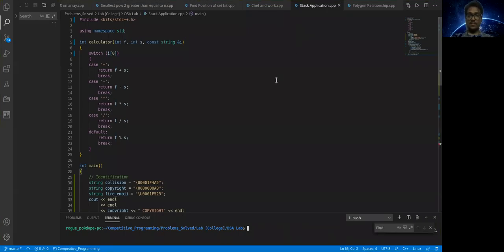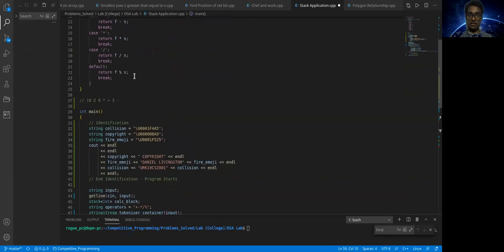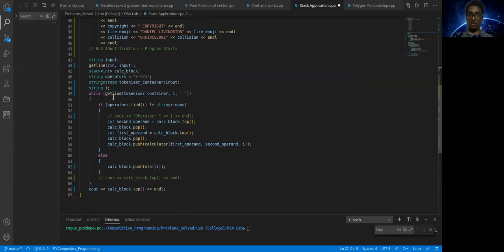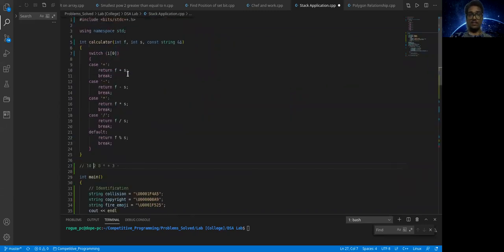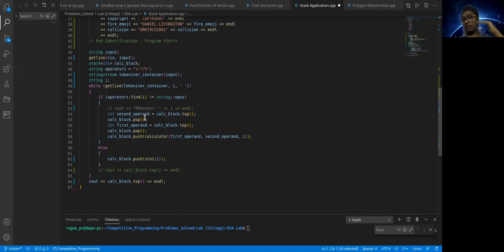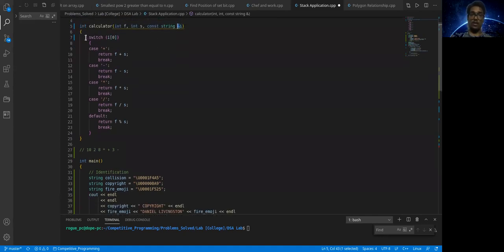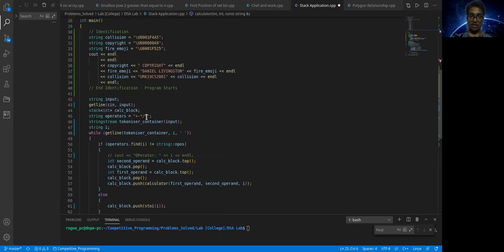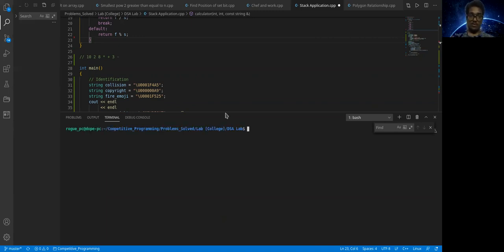DSA Experiment 2 - Application of Stacks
Answer with an explanation for the question to evaluate a Postfix Expression.